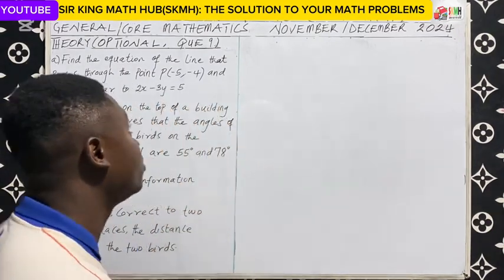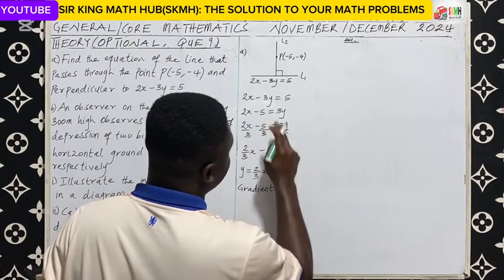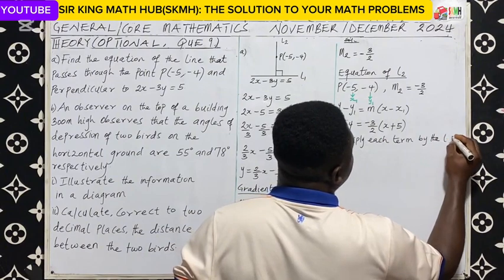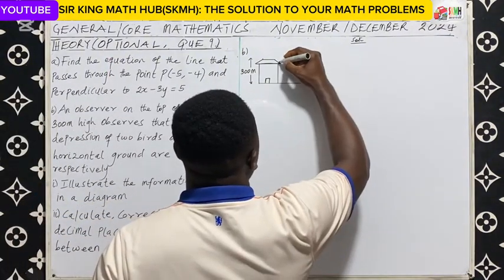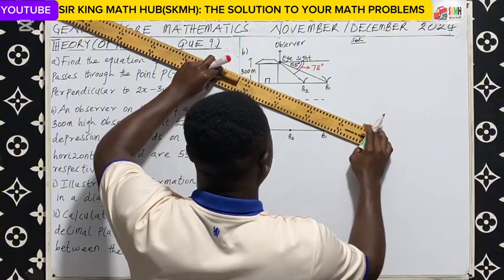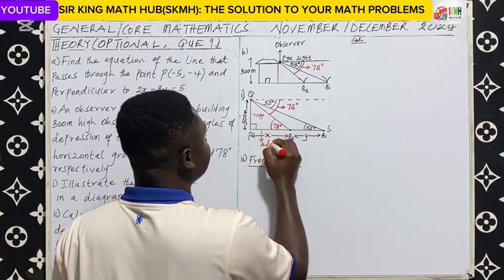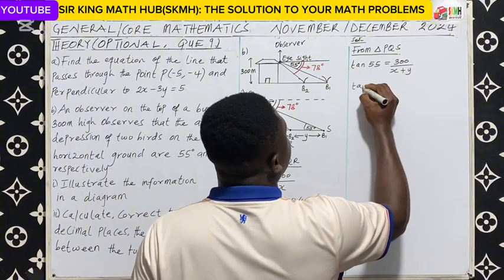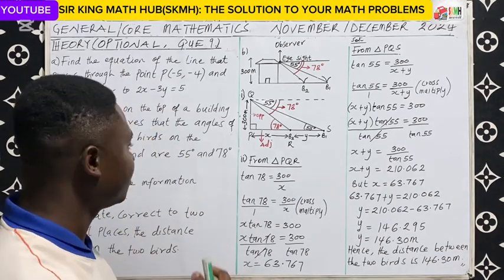NOVDEC 2024 CORE MATHS THEORY QUESTION 9